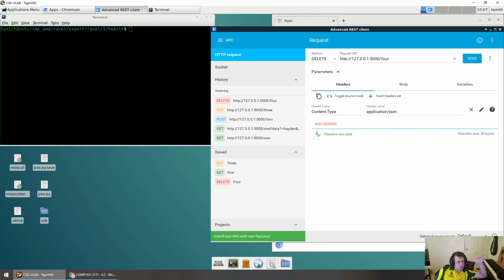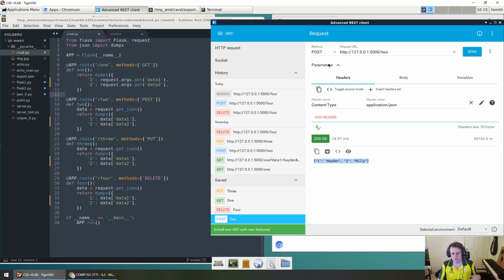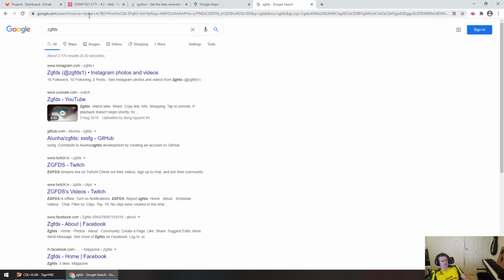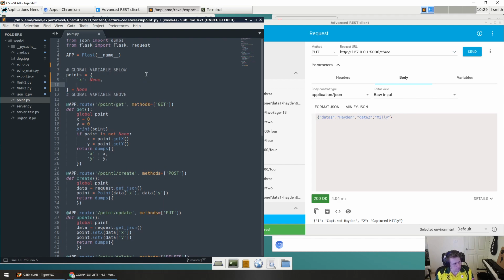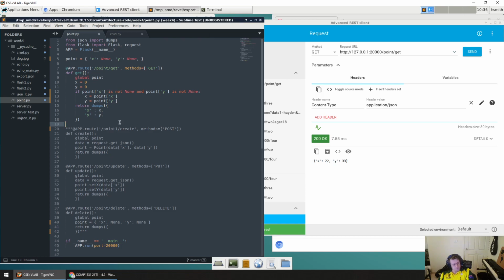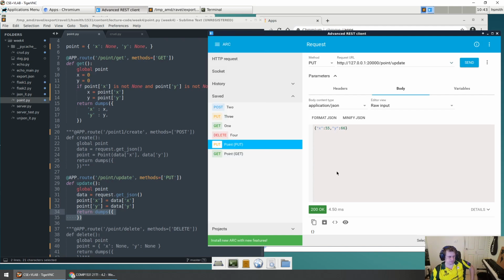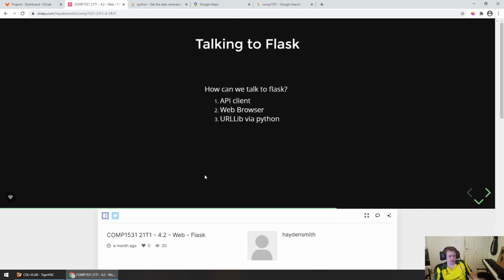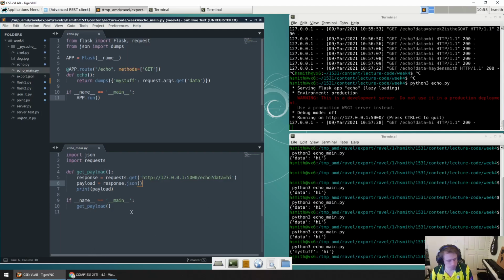COMp1531 21T1 - 4.2 - Web - HTTP & Flask (Part 2)